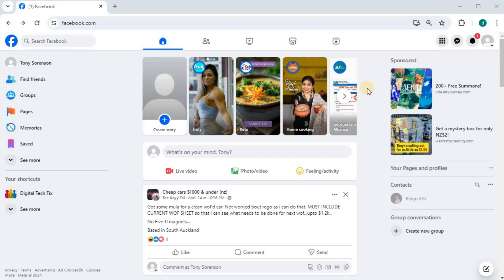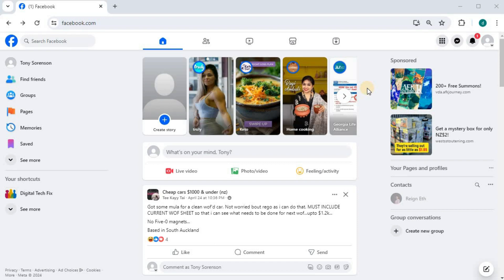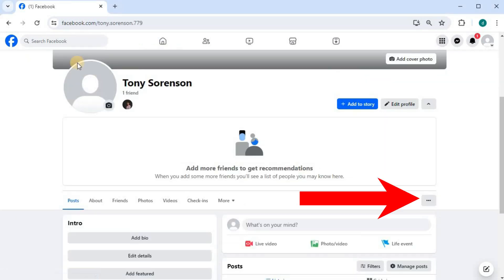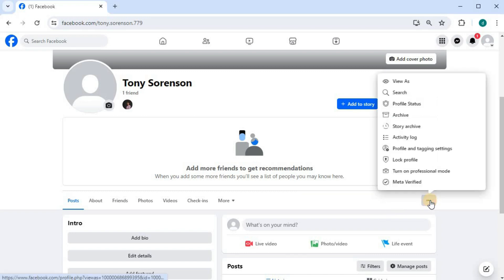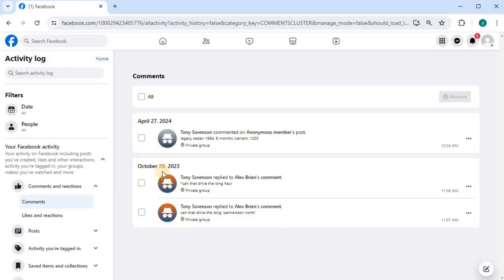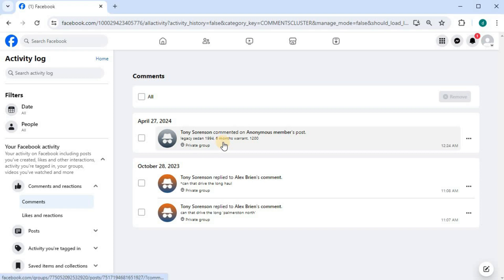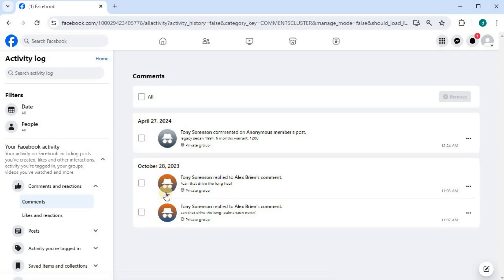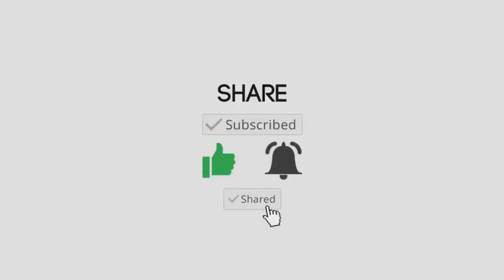How to Find All Comments on Facebook Laptop/PC (2024)